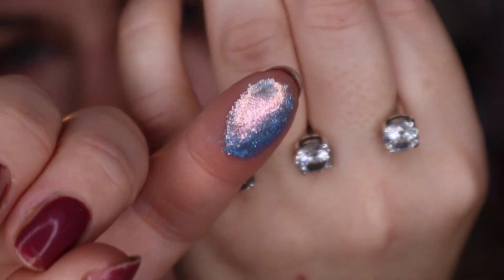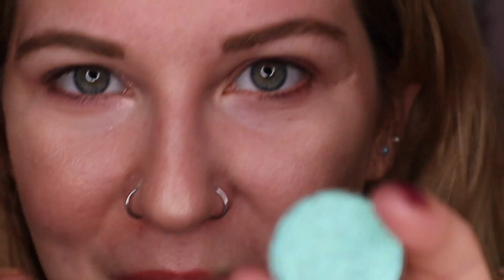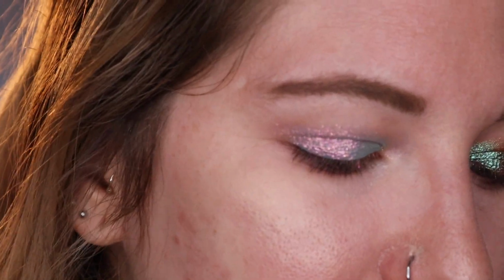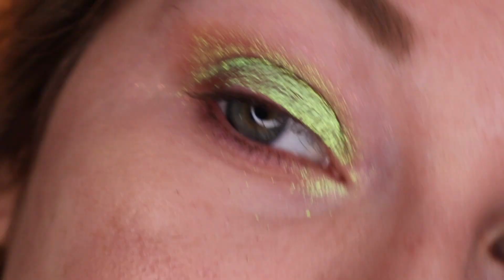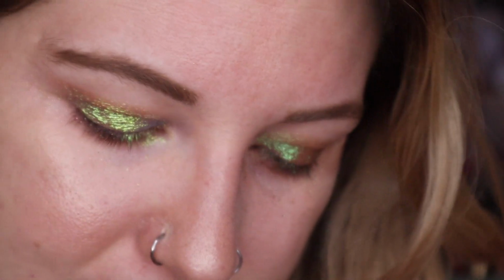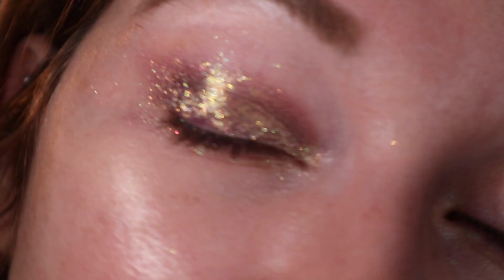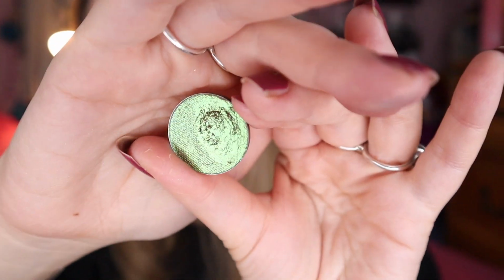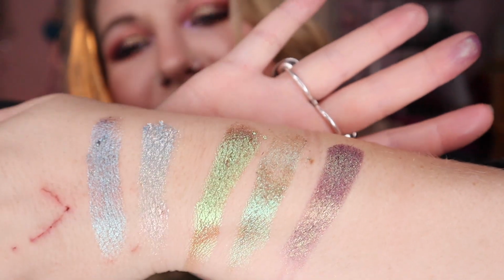Eye Swatching Terra Moons Multichromes | hot vegan hannah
products mentioned:
The Cosmos, Cosmic Dancer, Space Case, M51, Veil Nebula

Lips: elf Seriously Satin in Nectar